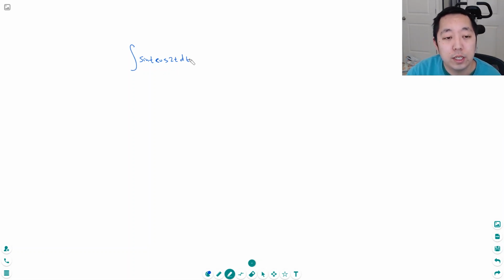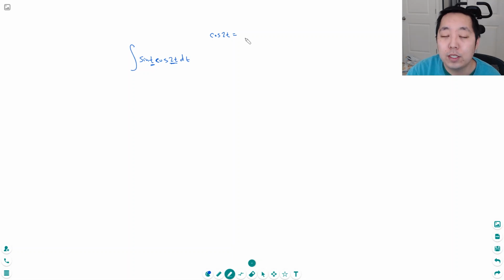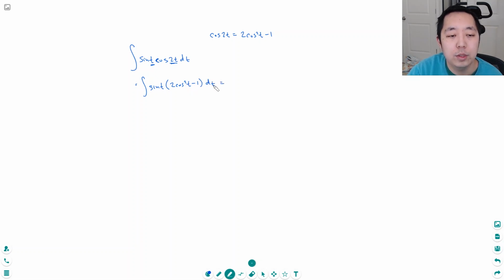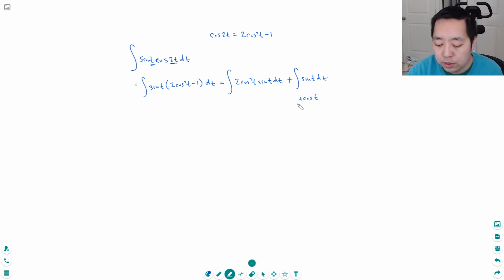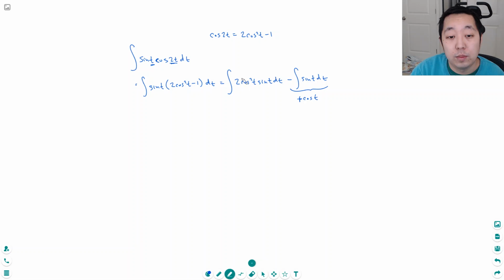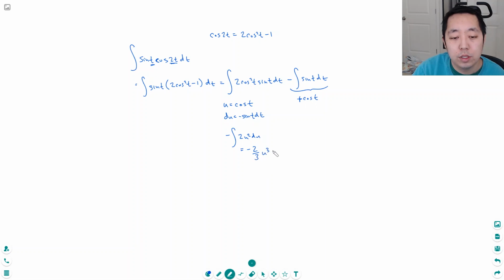Calculus Integral Challenge Problem 2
Walkthrough of a Integral Challenge Problem #2